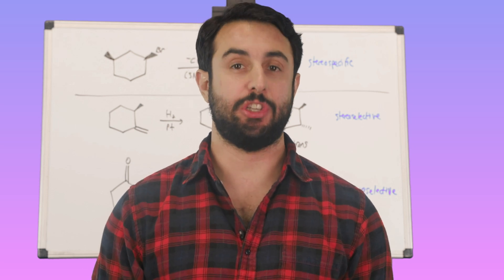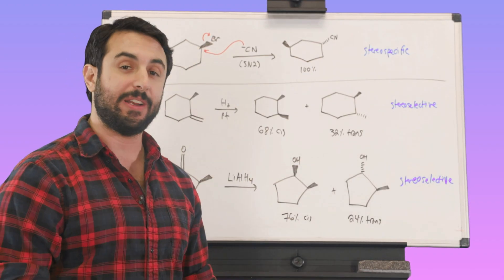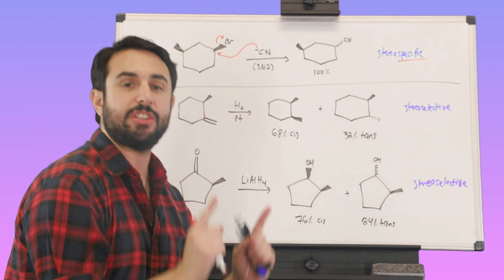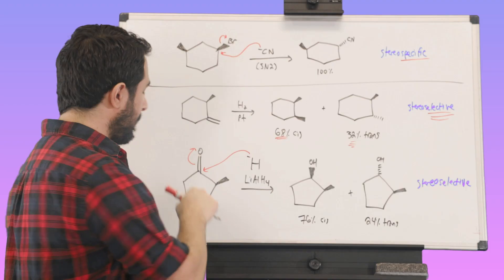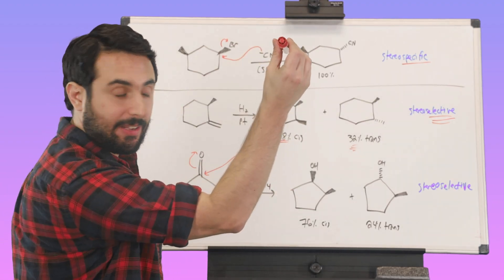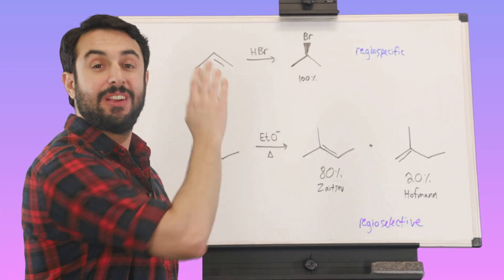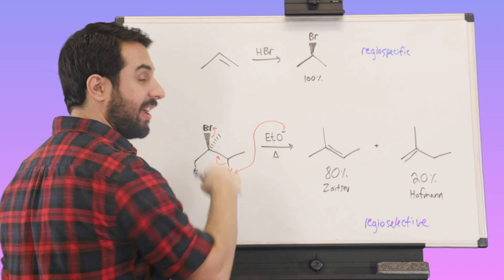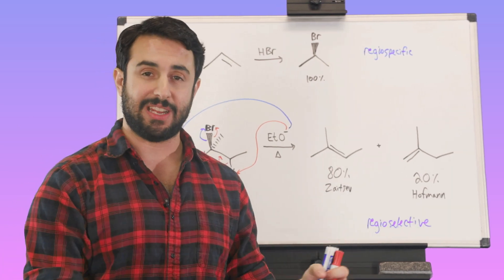Stereospecificity vs. Stereoselectivity and Regiospecificity vs. Regioselectivity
Many organic chemistry students think that specificity and selectivity are essentially synonymous when describing the potential products of a chemical reaction. But this is not true! They have separate meanings and imply different things, so let's make sure we know how this works when applied to stereochemistry and regiochemistry.